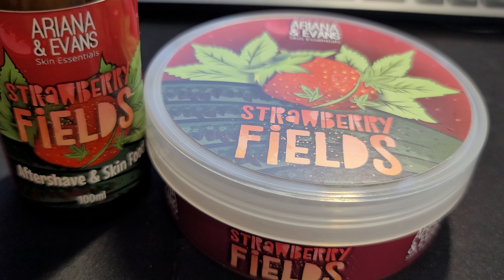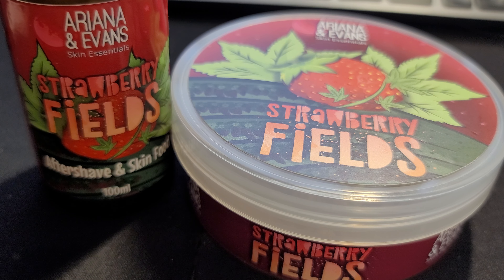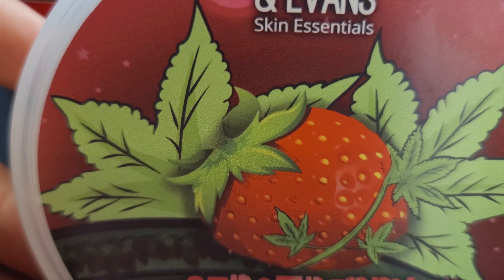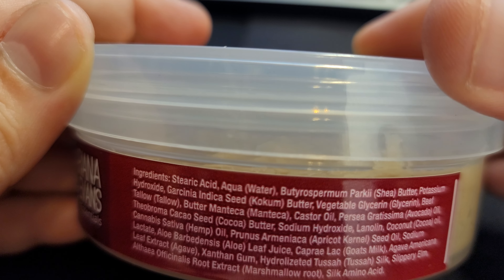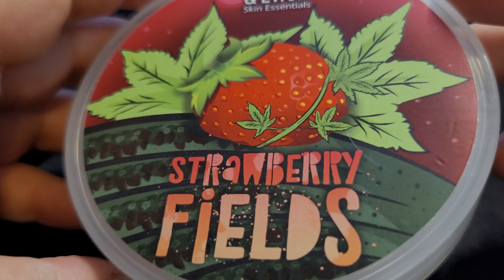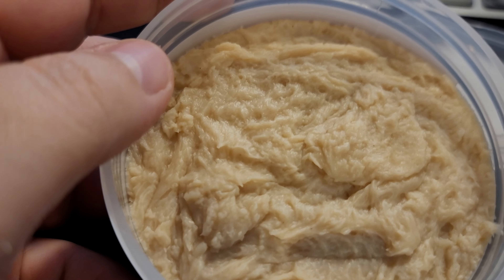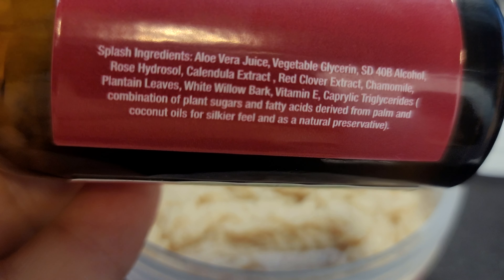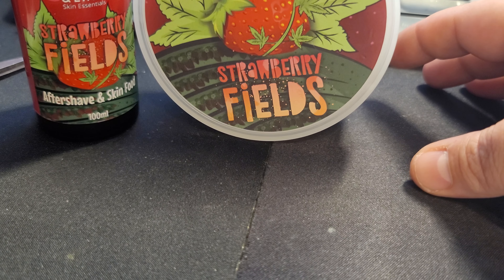Strawberry Fields - Ariana & Evans - Best Shave Soap Series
I used this tonight after filming this video.  Such a luscious strawberry scent.  I smell absolutely delicious! Enjoy!

Rich/Spicy Herbaceous Notes
Soft Floral Notes